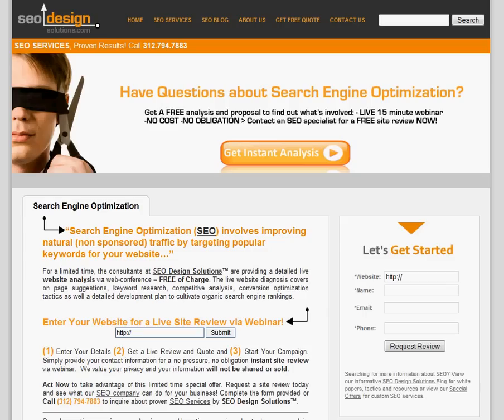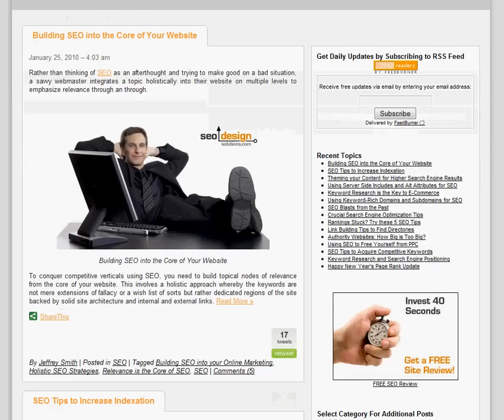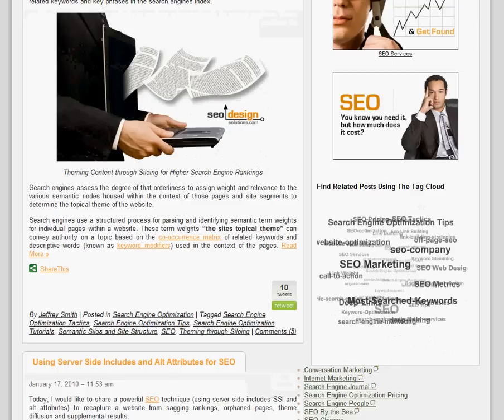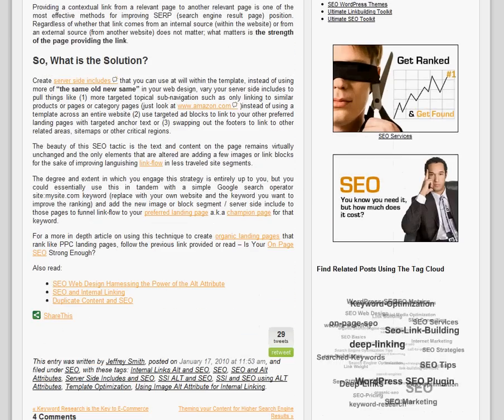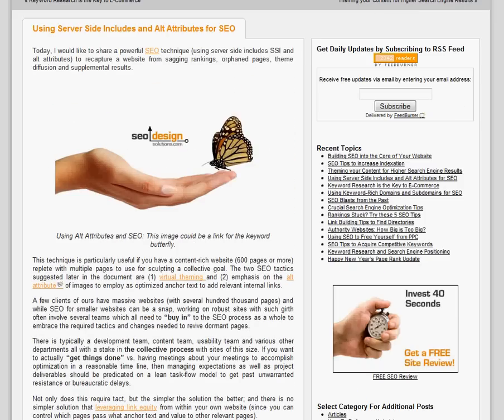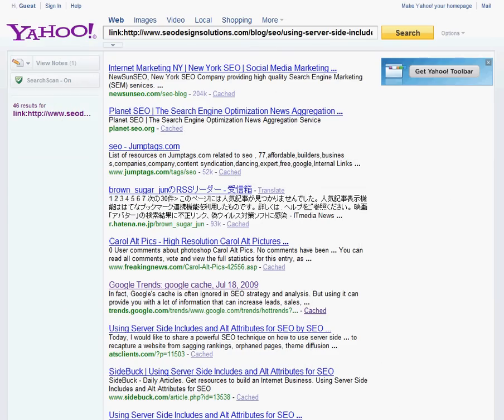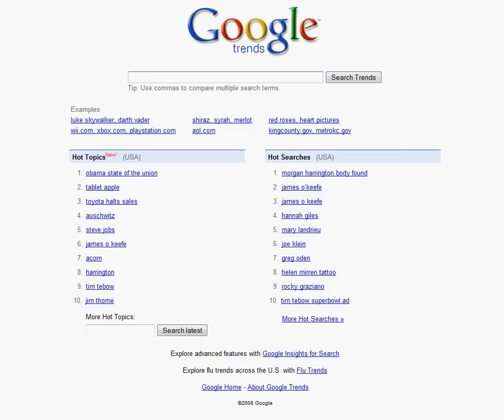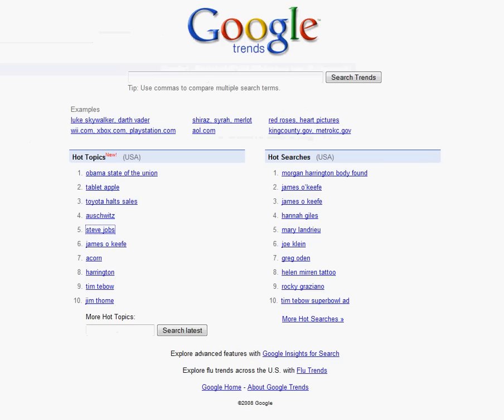SEO Tips to Create Backlinks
for building links using RSS and Google Trends to zero in on hot topics using quality content.